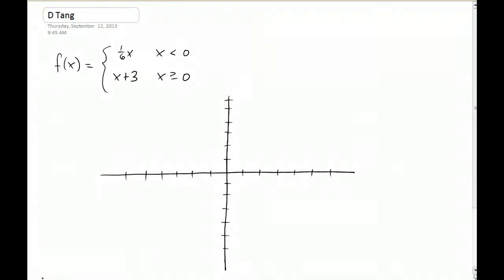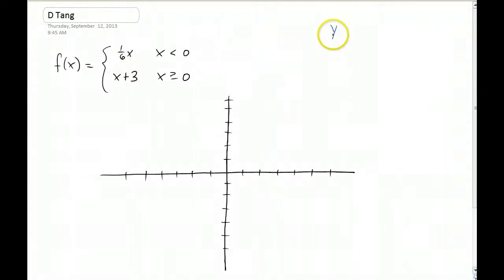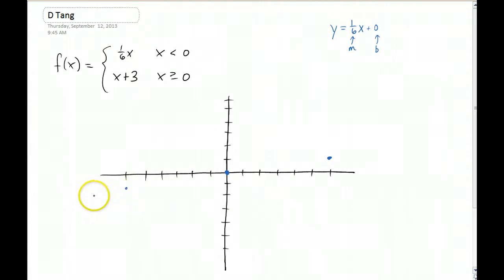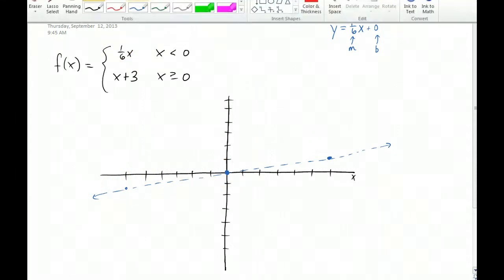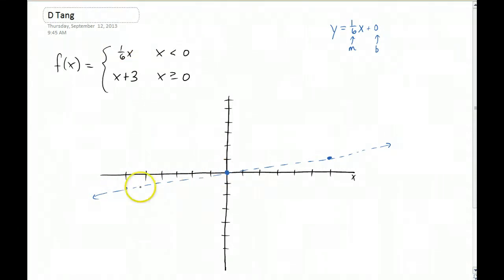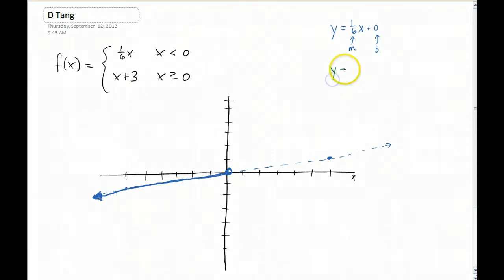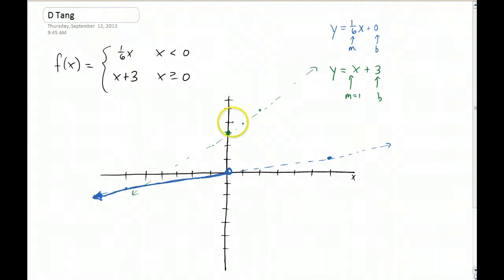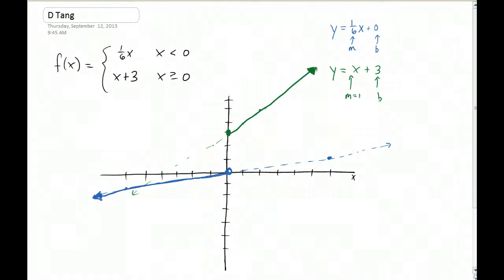Graphing a piecewise function